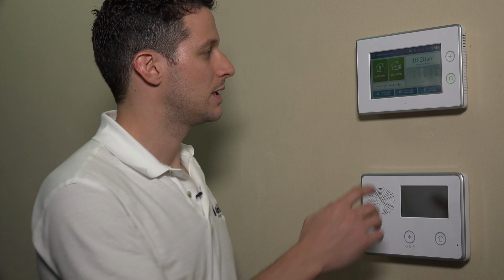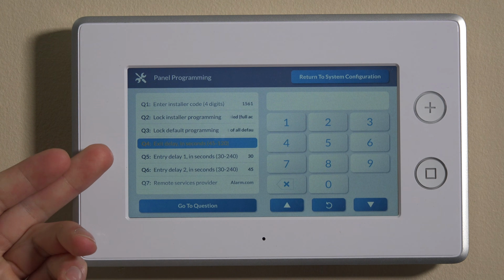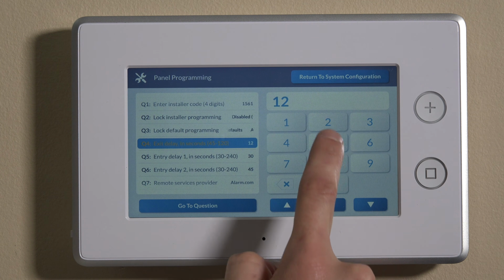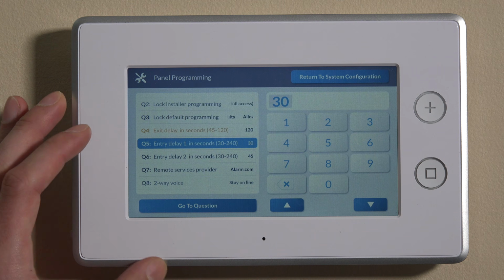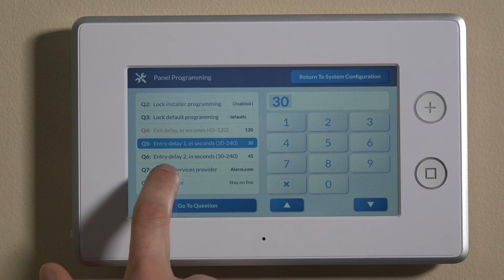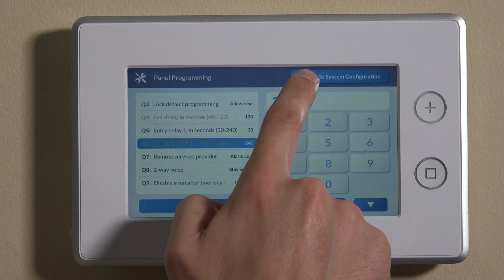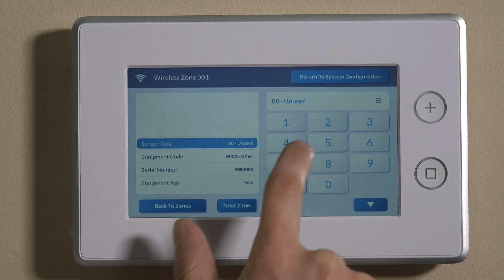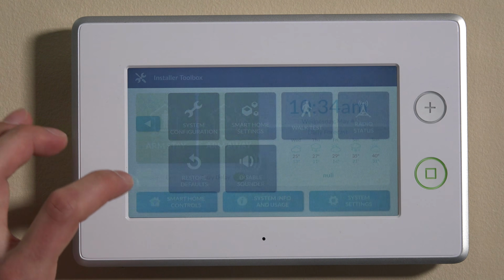2GIG GC3: Adjust Entry/Exit Delay Periods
Delay periods allow you to enter and exit the house without disrupting the alarm system. Here’s how to select entry/exit delay periods.

A secure home doesn’t need to be a hassle to live in. Nobody wants to race between the door and the alarm panel. Fortunately, adjusting the entry/exit delay period is easy. Our video has everything you need to know.

When a door opens in the house, an alarm code must be entered into the system within a set amount of time. This delay period doesn’t need to be so short that you feel like you’re racing against the clock, but you also don’t want to leave your house needlessly unguarded.

The exact delay period for your household will vary based on the location of your doorways in relation to your control panel. Aside from the external doors of your house, you can also attach a sensor to a garage door.

The GC3 has three delay periods you’ll want to set: Entry Delay 1, Entry Delay 2 and Exit Delay. Each entry delay is associated with a separate door, such as a front door and a side door. The exit delay is a global setting which affects both doors.

The exit times can be set between 45 and 120 seconds. This is usually more than enough time to arm the system and then walk out the door. The default time is set at 60 seconds. The video shows you how to increase or decrease the time.

Entry times for either door can be set between 30 and 240 seconds (which is four minutes). If the control panel is near your door, a short entry time will probably be all you need. Longer times are necessary if the control panel is far away from one or more doors. Note you don’t have to set both entry times for the same duration.

Keep in mind you want entry delay periods to be as short as comfortably possible. If an intruder enters your home, you don’t want to provide enough time for them to potentially tamper with the control panel.

The default time is 30 seconds, which we recommend for the main entry point. Entry Delay 2 might need to be longer, especially if this entry point is in a garage where you have to account for exiting a vehicle.

The video walks you through the steps for setting each delay period. You’ll hit the 2GIG logo in the upper right corner of the home screen. After entering your Installer Code, you’ll be taken to the Installer Toolbox. As the tutorial shows, you’ll adjust delay times through Q4, Q5 and Q6 in the Panel Programming section.

Any changes to delay periods need to be saved before they’ll be implemented. Our tutorial will guide you through the saving process. Plus, we’ll show you how to confirm your delay settings for each zone.

The right delay period keeps your house secure while still letting you comfortably walk in and out of the door.